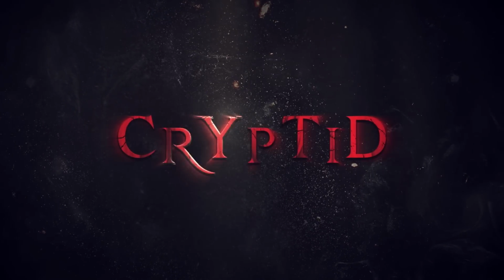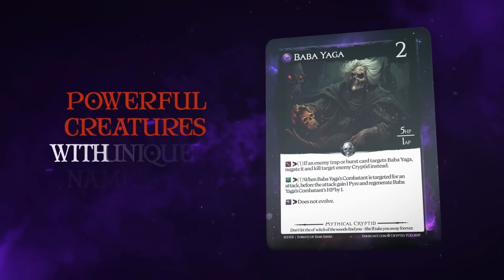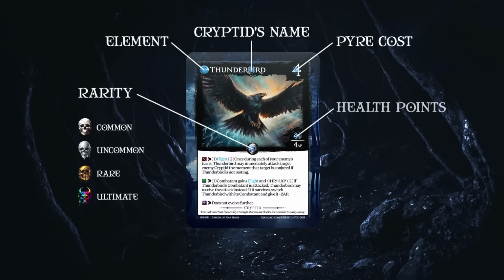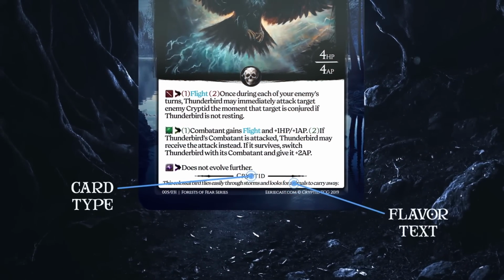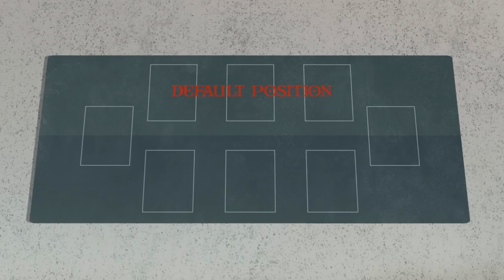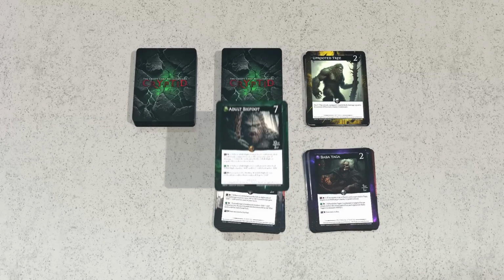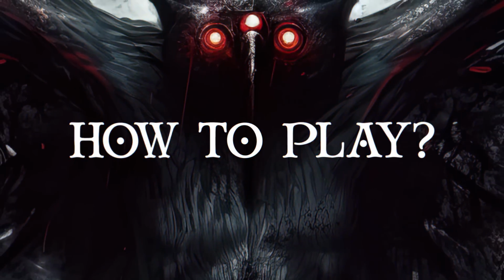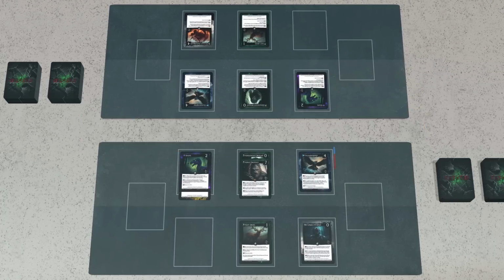CRYPTID: The Creepy Card Battling Game (Announcement and Gameplay Trailer)